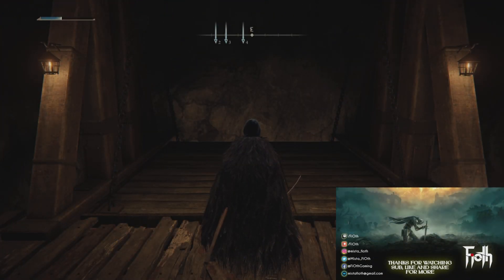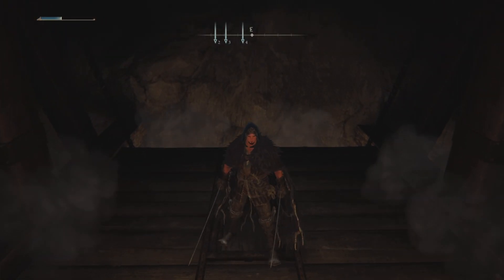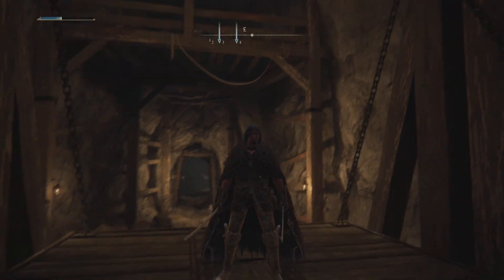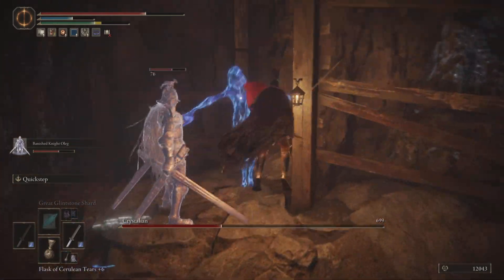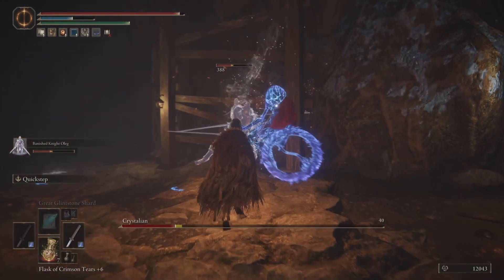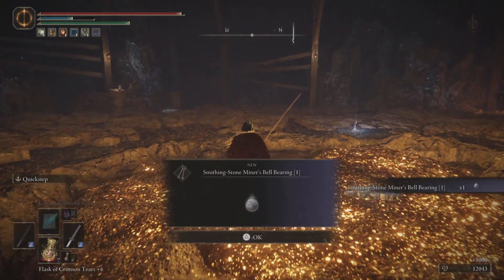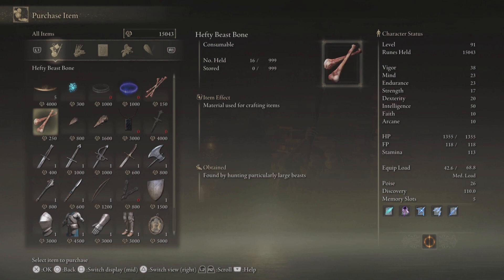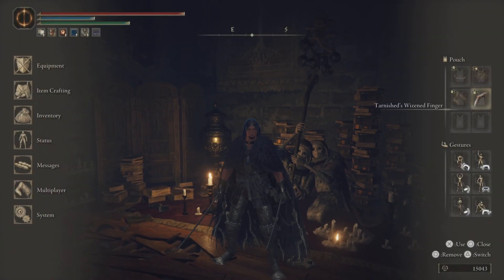Elden Ring - Infinite Tier 1 & 2 Smithing Stones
Greetings Tarnished

In this vid I will explain the steps needed in order to have access to an infinite supply of Tier 1 & 2 Smithing Stones! Enjoy!

I will be covering all I can get my hands on in Elden Ring!